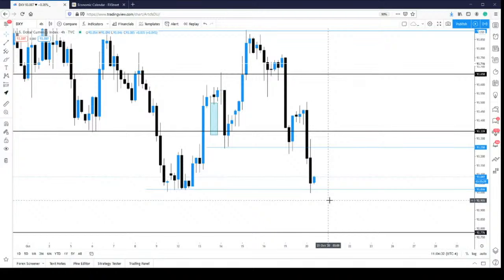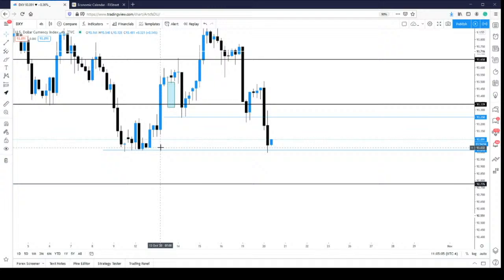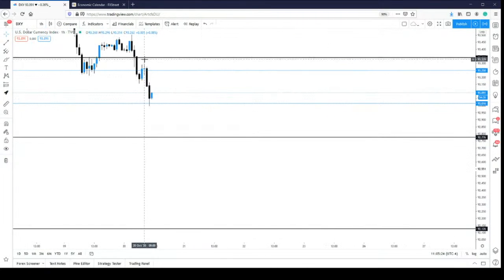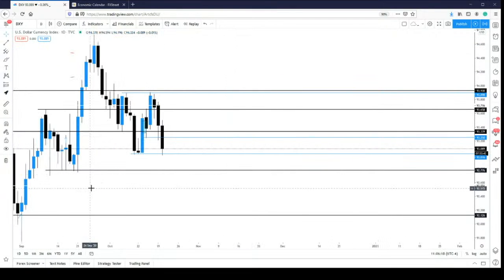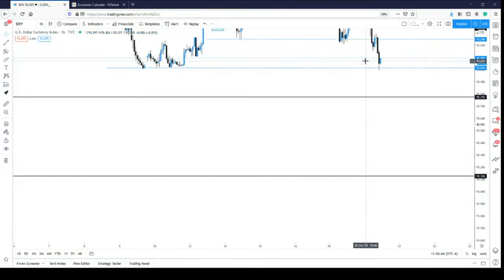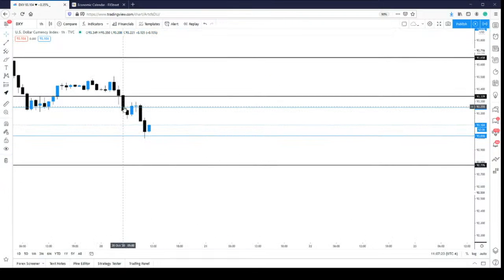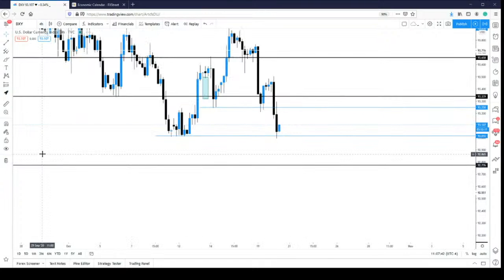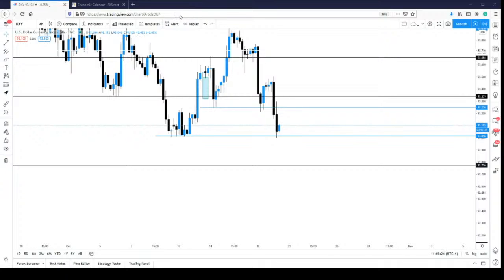Price Action New York Live Session with RP Forex